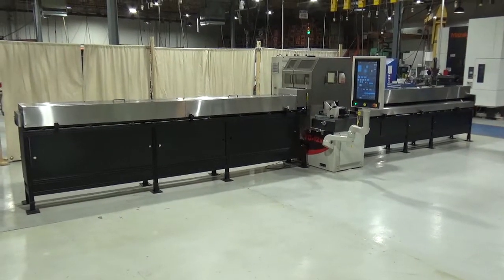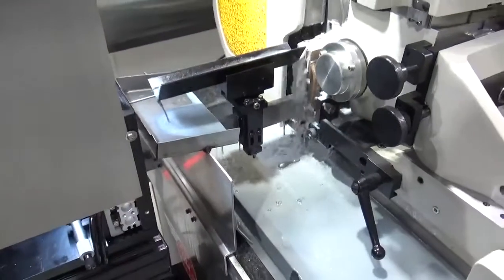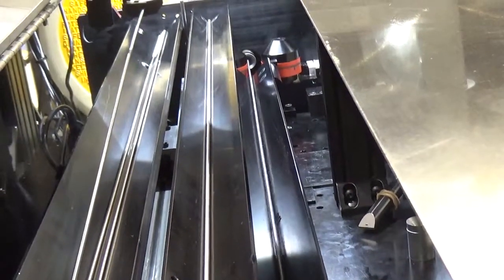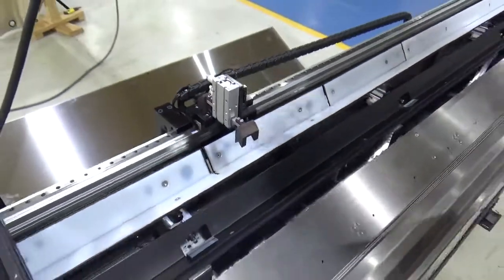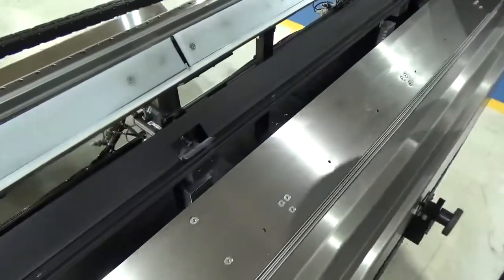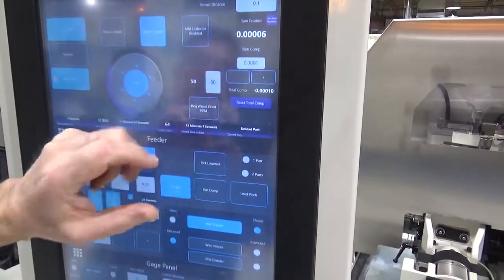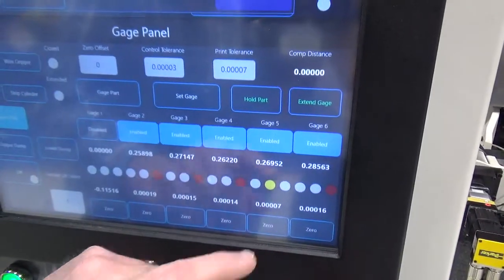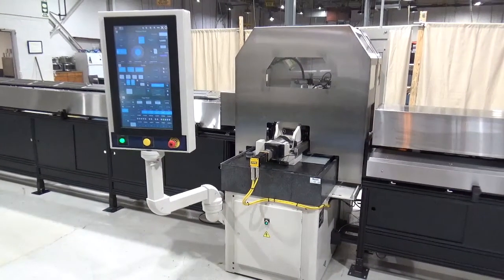Royal Master TG-12x4 Centerless Grinder with Automatic Bar feeder Grinding 12 foot bars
Royal Master TG-12x4 centerless grinding grinding 12' titanium bar stock. it is equipped with an automatic loading system with an automatic unloader and gauging system. In addition to the gauging system it has a full analytical suite of data in the control that can be downloaded to a companies network